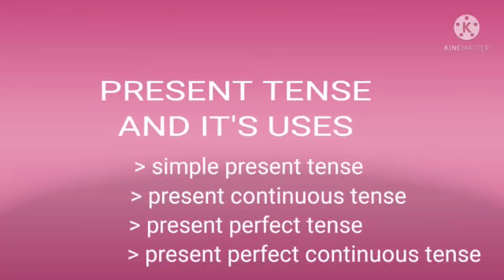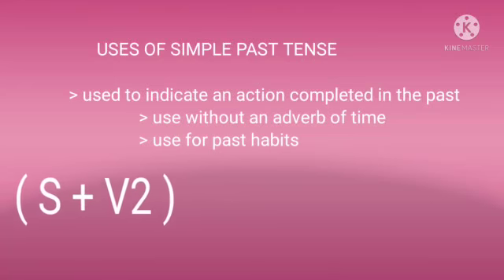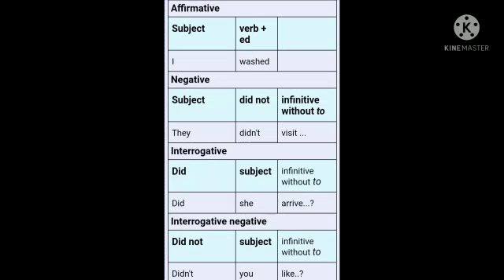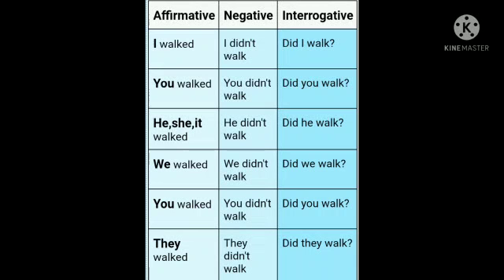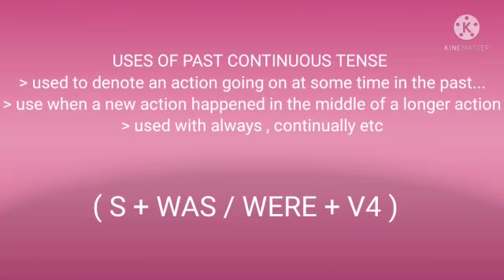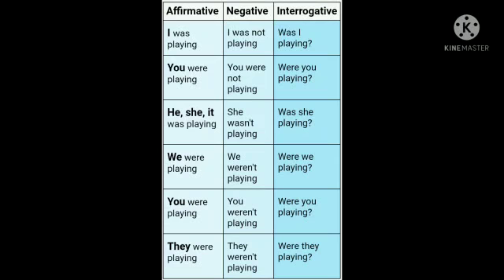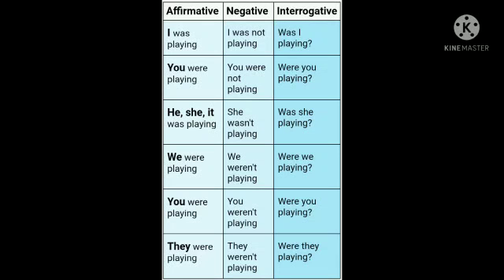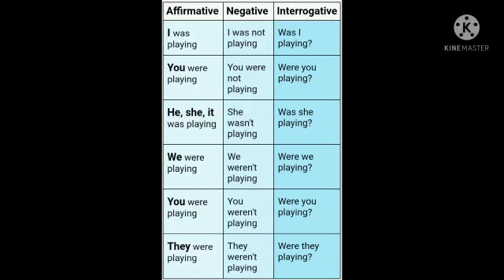Class 7th English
by rabina Khan, 02-07-21